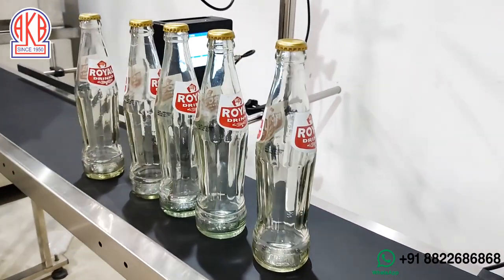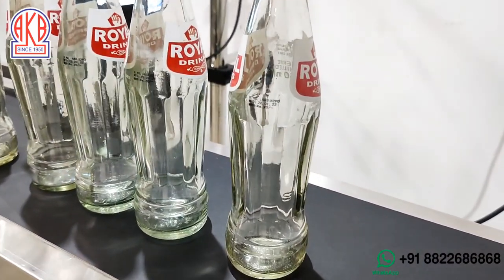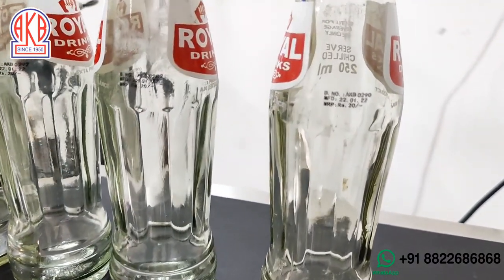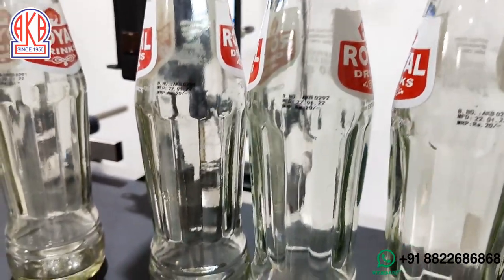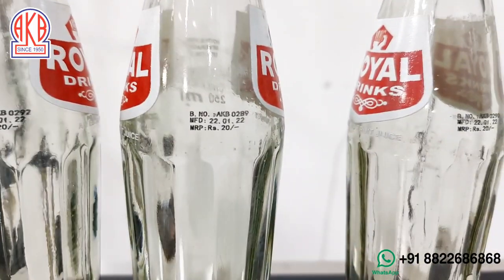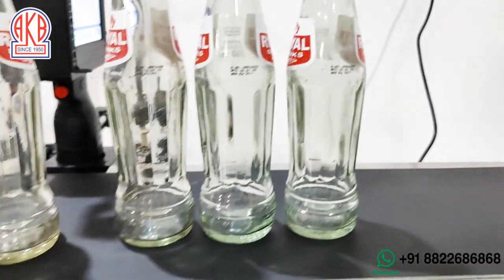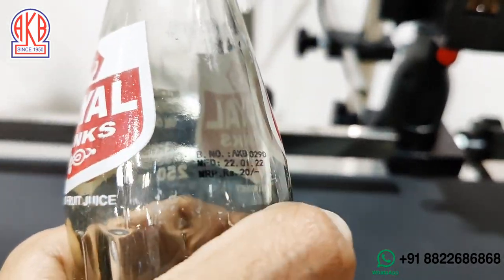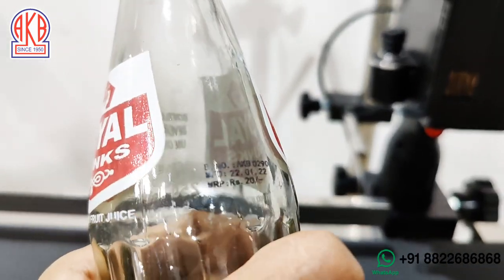Automatic Batch Coding : Price, Date, Batch no printing on Glass Bottle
AKB Portable Handheld printer is a type of thermal inkjet coding printer. It has the advantage of small size, light weight, simple operation and easy maintenance which is widely used in packaging field

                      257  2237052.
Address : 379/9 Jilha Peth Behind GPO,
Jalgaon City, Maharashtra 425001, India

FEATURES
1. This printer features the most advance technology having extensive application and long service life.
2. Through this printer, we can print the graphics in the shortest time and finish the fine marking process.
3. It supports or customized production line accessories can be configured according to user requirements.
4. It can automatically mark data, serial number bar code.
5. The built quality of the machine is premium
6. Photoelectric Sensor is also provided with the machine so that you can also print online automatically

SPECIFICATION
Type : Inkjet Printer
Applicable Industries : Hotels, Garment Shops, Building Material Shops, Manufacturing Plant, Machinery Repair Shops, Food & Beverage Factory, Farms, Restaurant, Home Use, Retail, Food Shop, Printing Shops, Construction works , Energy & Mining, Food & Beverage Shops, Advertising Company
Plate Type : Screen Printer
Usage : Paper Printer, Label Printer, Card Printer, Tube Printer, Bill Printer, Cloths Printer
Automatic Grade : Semi-automatic
Color & Page:  Single color
Voltage : 110V/220V
Dimensions(L*W*H) : 21.7CMX13.8CMX5.4CM
Weight : 1.5KG
After-sales Service Provided : Online support
Print Dimension : 1-12.7mm
Ink Type : 42ml fast dry solvent ink
Machinery Test Report : Provided
Printing Lines : 1-12 lines
Ink capacity : 42ml(can print over 200,0000 2mm size letters)
Print speed : 70m/minute
Resolution : 600dpi
Standard Language : English
Memory : Built-in 16G
Application: wood, carton, stone, MDF, steel, tube, metal, plastic, foil, glass

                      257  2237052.